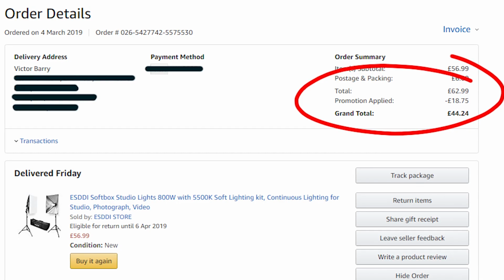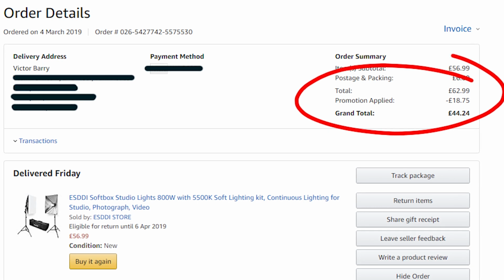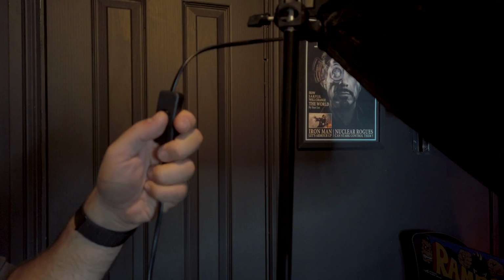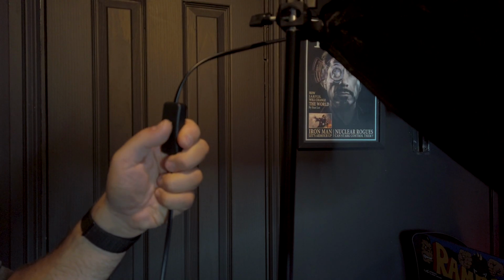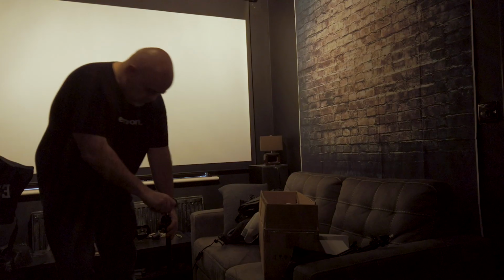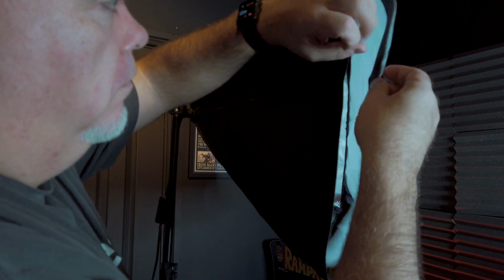Are Cheap Video Lights A Waste Of Money (2019)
Are cheap video lights a waste of money when you want to start making better videos on youtube? Should you save a few bucks with very basic lights like these ESDDI Softbox Studio Lights?

Check out the video for yourself and see what you think of these cheap video lights which cost less than 100 bucks

I go through the setup of these video lights and show you how I light this YouTube video and got the results that you can see in the video. We'll also take a look at how the softboxes work and how smooth and soft the shadows are and how different positions of video lights can create very different moods for your videos.

Overall though, while the build quality of these ESDDI Video lights is cheap and not very strong, the final result is really great, proving that you don't have to spend a lot of money to get a lot of light.
They output 800Ws, using 85W CFL bulbs

In my opinion these video lights from ESDDI are definitely affordable and are some of the best budget lighting you'll find for youtube

I'd love to hear how you light your videos.

ESDDI Softbox Studio Lights (USA) (UK)

I film all my videos with this camera

Sony RX 100 Mark V (UK) / (USA)

Using San Disk SD Cards
128GB SD Card (UK) / (USA)

I use a ManFrotto Mini Tripod for handheld stuff (UK) / (USA)

And also use a Joby Gorilla Pod (which is more flexible)
(UK) / (USA)

Record Audio using this
Rode USB Mic (UK) / (USA)

The mic is attached to this boom arm
(UK) / (USA)

I fly a DJI Mavic Pro (got the fly more pack for extra batteries and the bag)
(UK) / (USA)

Use a Ring light like this
(UK) / (USA)

I take footage from the camera to PC using a fast USB 3.0 Card Reader
(UK) / (USA)